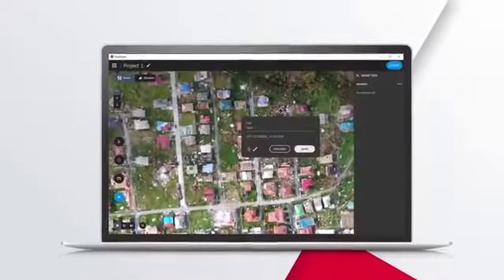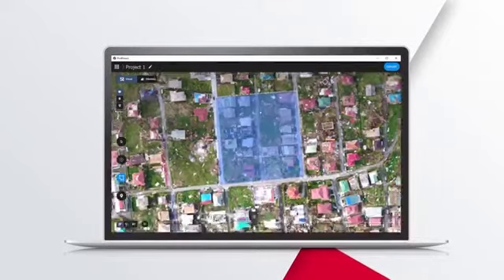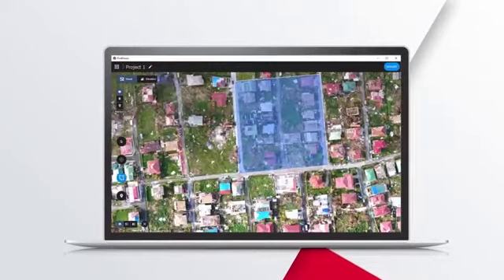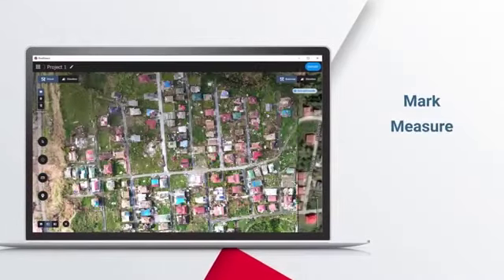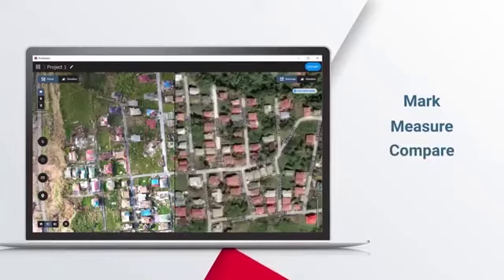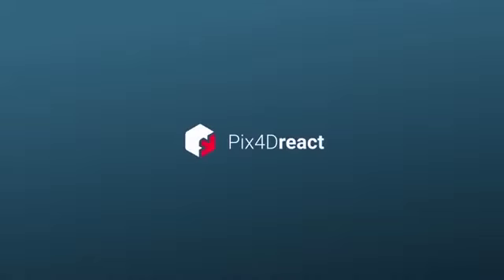Pix4Dreact Software de mapas rápidos 2D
Pix4Dreact. Software de mapeado para emergencias. Cartografía rápida en 2D para dar respuesta a emergencias y seguridad pública. Software de procesamiento de imágenes aéreas que permite realizar la captura, el procesado, examinar y compartir en pocos minutos para conseguir una respuesta rápida en casos de emergencia o desastres naturales.